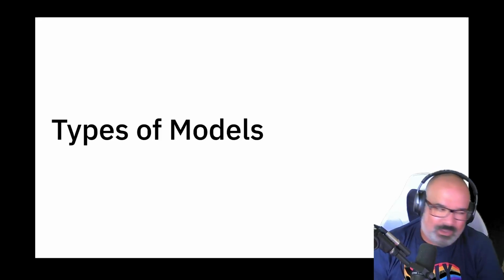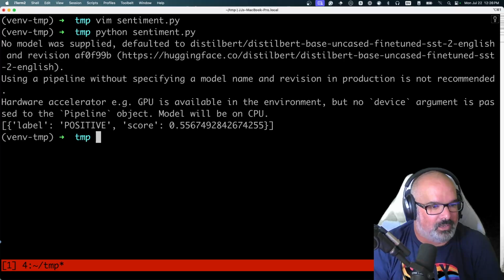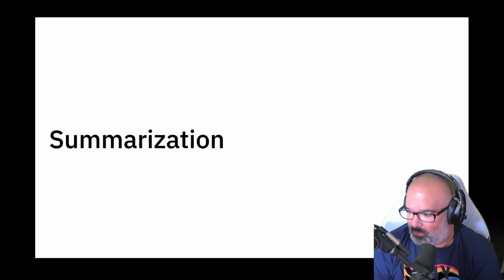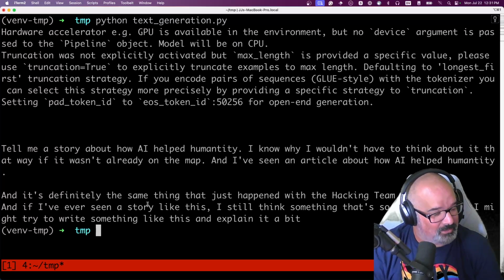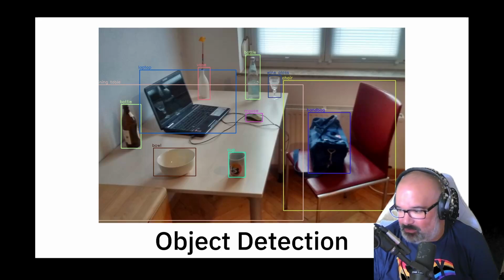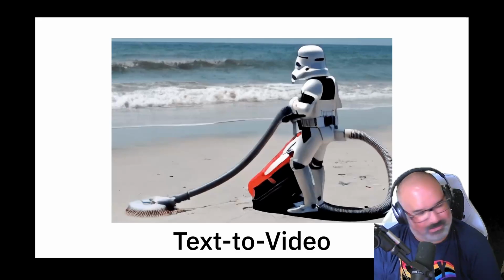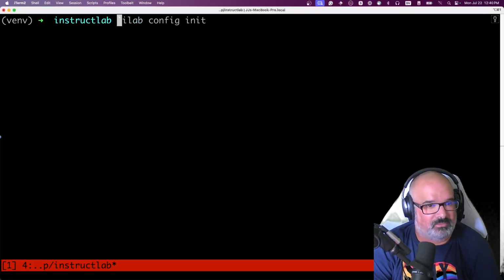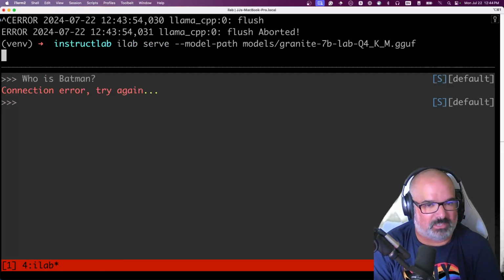Leverging AI for your Enterprise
In this talk, I'll be discussing the foundational knowledge you need to have to engage with ai in your enterprise. With the bonus at the end, I'll set up instructlab with just a few commands!

mkdir instructlab
cd instructlab
python3 -m venv --upgrade-deps venv
source venv/bin/activate
pip install instructlab
pip cache remove llama_cpp_python
pip install --force-reinstall llama_cpp_python==0.2.75 -C cmake.args="-DLLAMA_METAL=on"